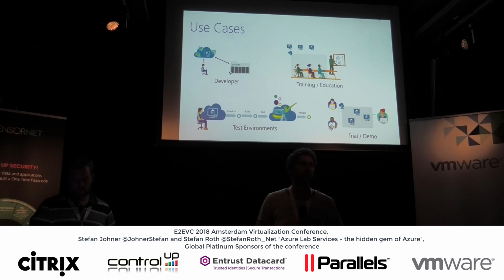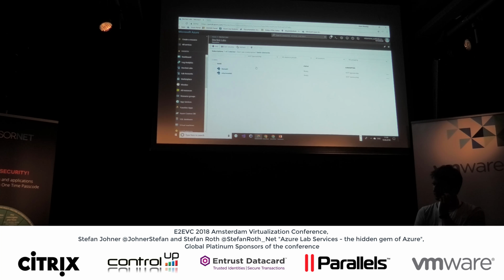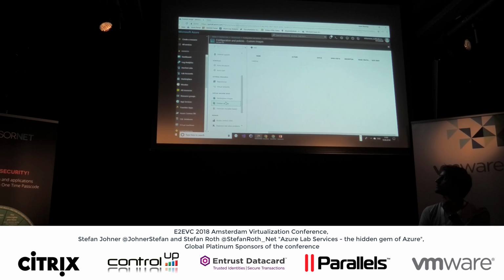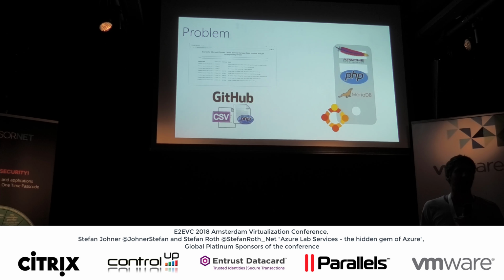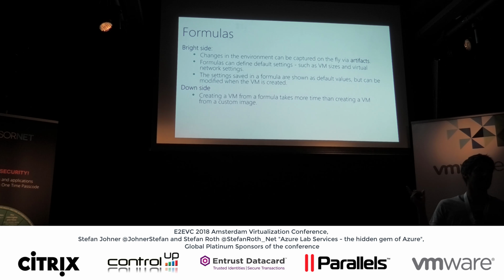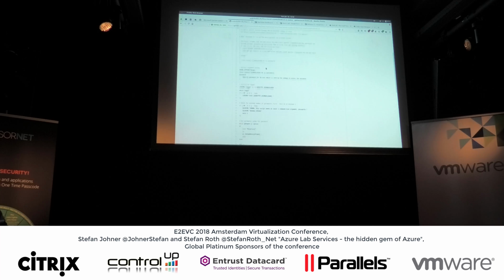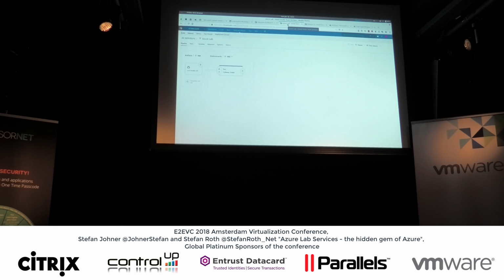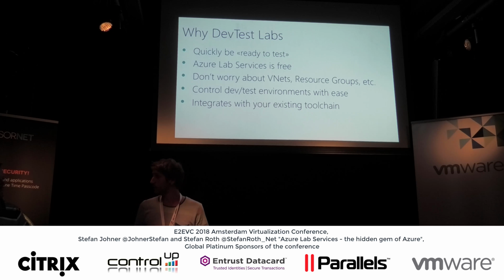Azure Lab Services the hidden gem of Azure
Session from @E2EVC 2018 Amsterdam. For slides, additional info etc please contact the presenter directly on Twitter. We recommend to visit the event for best sound and video quality - although all effort was made to make this video of good sound and video quality. To download the presentation please joing the Event LinkedIn Group Direct download links available there.